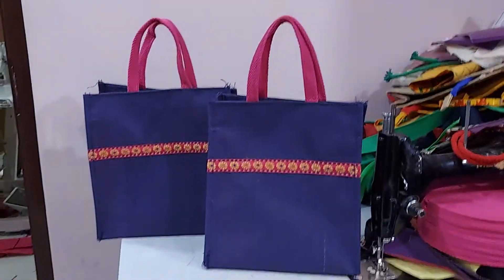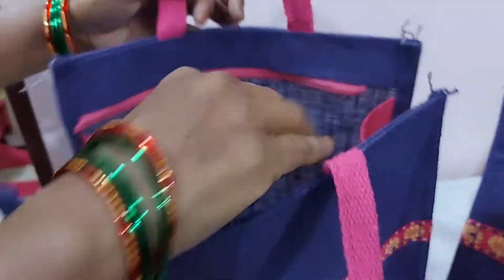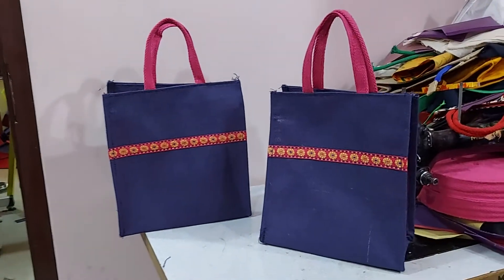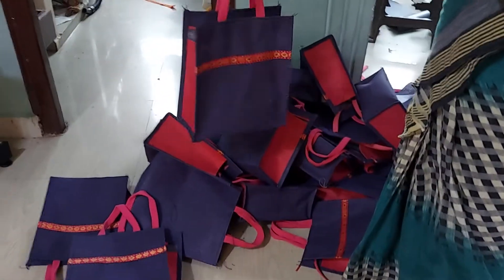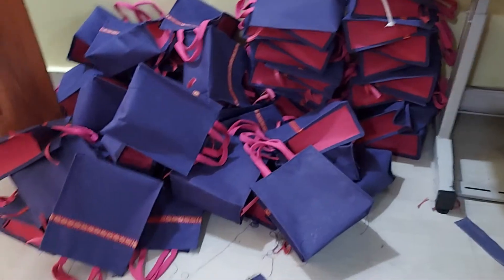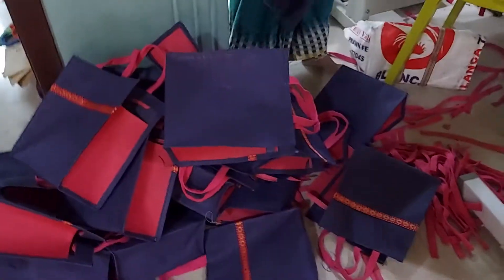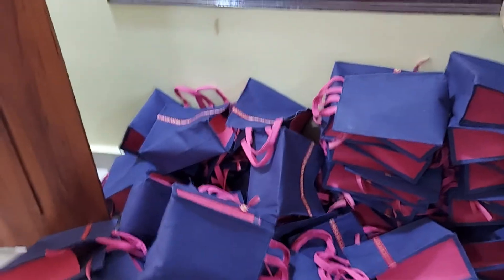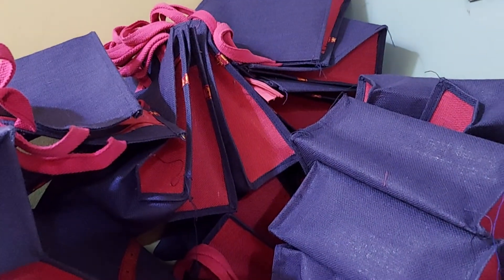jute bags AK Jute creations 9866234648